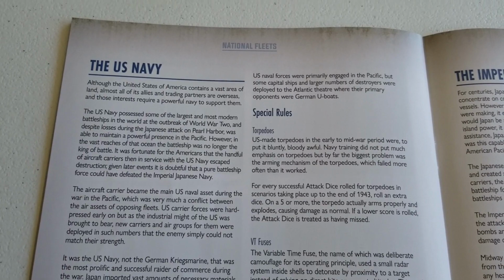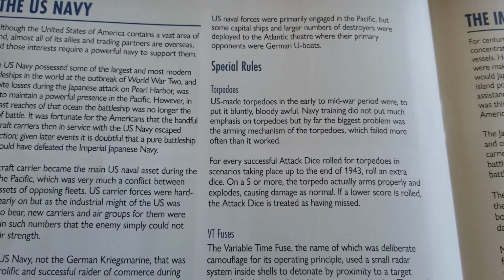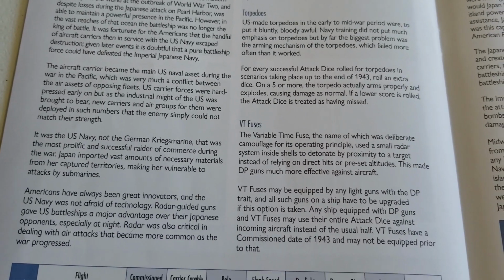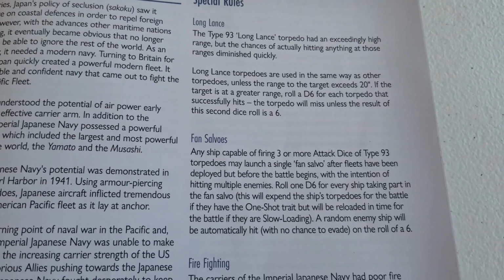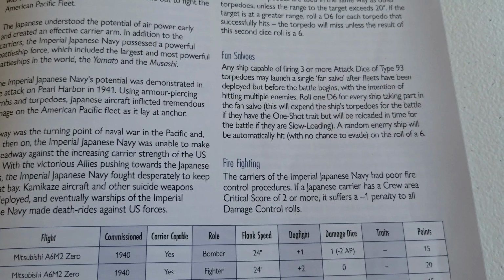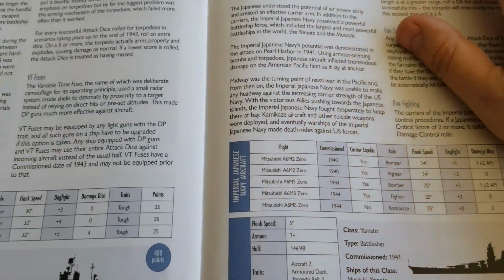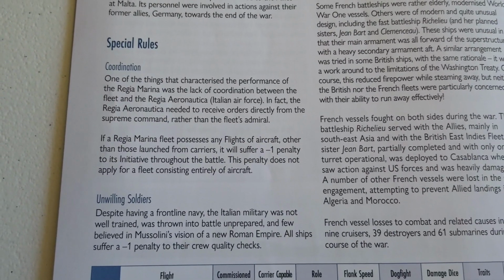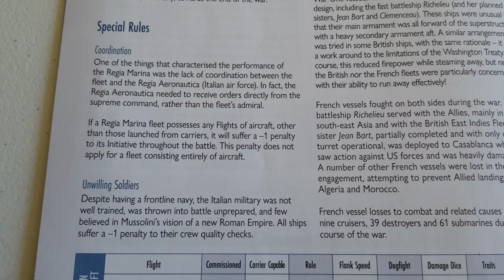Victory at Sea: National Rules (Demo Version)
We take a look at the national rules as presented in the demo version of Victory at Sea from Warlord Games!